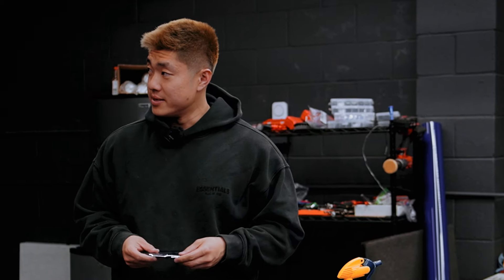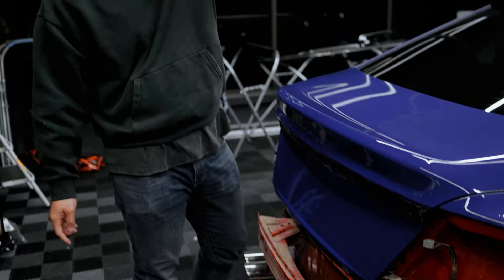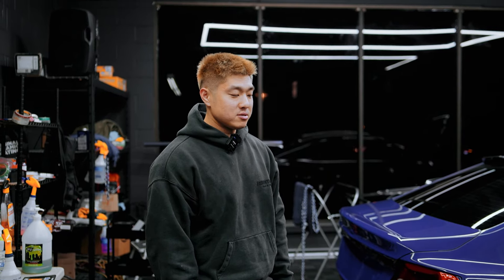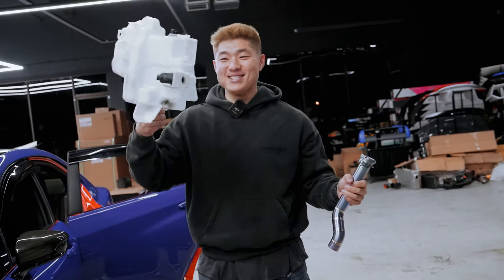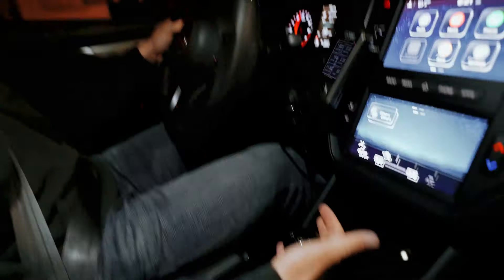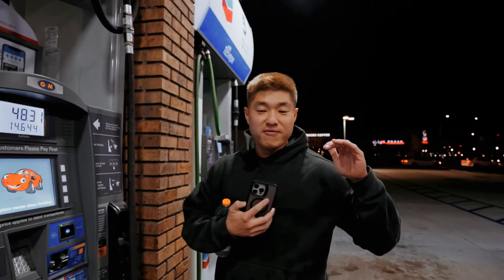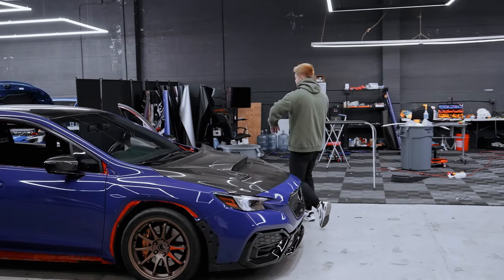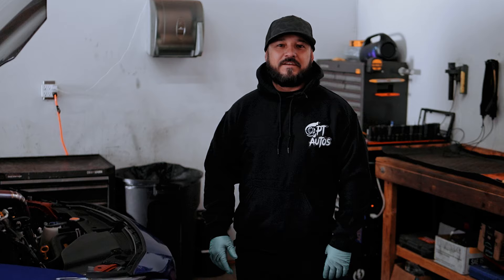BAD HEADSTUDS = BLOWN MOTOR!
In this video, we give you guys an update on our VB!

link for the S style Fender Flares!

Link For Kogeki Duckbill Below!

Link for Exhaust!